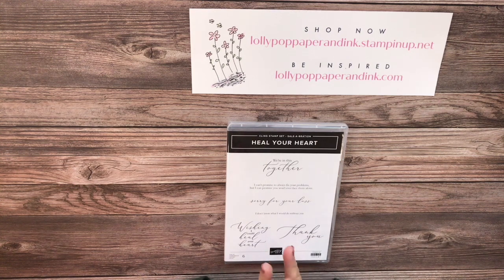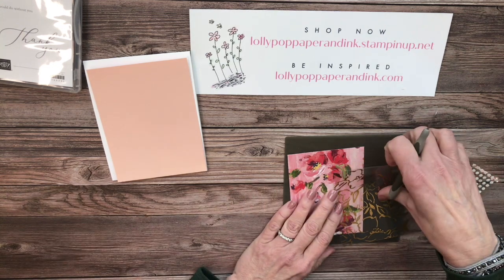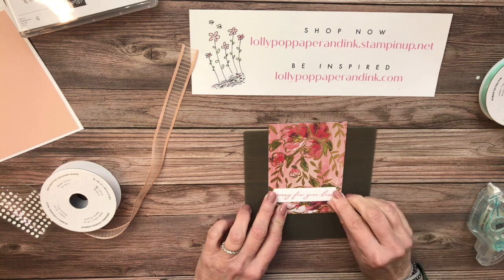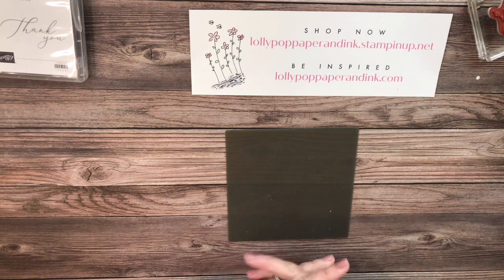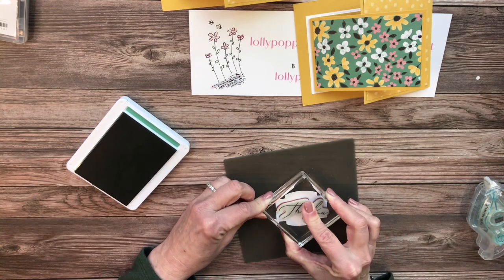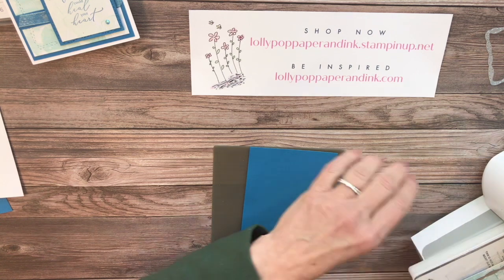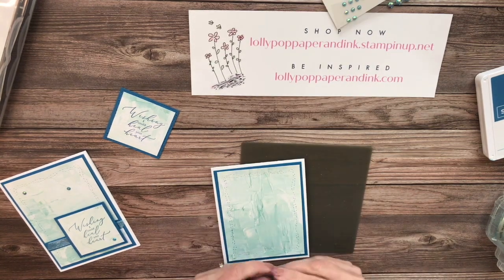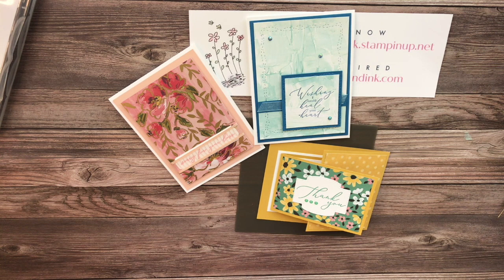Heal Your Heart - Friday Fun with SAB Freebies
See supply list and measurements below for today's Heal Your Heart projects.

• Heal Your Heart Cling Stamp Set (English) - 155291 $0.00
• Flower & Field Designer Series Paper - 155223 $0.00
• Fine Art Floral 12" X 12" (30.5 X 30.5 Cm) Designer Series Paper - 154558 $11.50
• Golden Garden Designer Specialty Acetate - 154557 $9.00
• Stitched With Whimsy Dies - 155314 $29.00
• Stitched So Sweetly Dies - 151690 $32.00
• Petal Pink Organdy Ribbon – 149441 $8.00
• Pacific Point 8-1/2" X 11" Cardstock - 111350 $8.75
• Pacific Point Classic Stampin' Pad - 147098 $7.50
• Bumblebee 8-1/2" X 11" Cardstock - 153077  $8.75
• Just Jade Classic Stampin' Pad - 153115 $7.50
• Petal Pink 8-1/2" X 11" Cardstock - 146985  $8.75
• Petal Pink Classic Stampin' Pad - 147108 $7.50
• Basic White 8-1/2" X 11" Thick Cardstock - 159229  $8.25
• Basic White 8-1/2" X 11" Cardstock - 159276  $9.75
Measurements:
 Sorry For Your Loss
• Thick Basic White CS: 11 x 4 ¼ scored at 5 ½
• Petal Pink CS: 5 x 3 ¾
• DSP: 4 ¾ x 3 ½
• Acetate Overlay: 4 ¾ x 3 ½

Wishing I Could Heal Your Heart
• Pacific Point CS: 5 ¼ x 4
• DSP: 5 x 3 ¾
• Pacific Point CS: 2 ½ x 2 ½
• DSP: 2 ¼ x 2 ¼

• Bumblebee CS: 8 ¾ x 4 ¼ scored at 5 ½
• Basic White CS: 4 ½ x 3 ¼
• Bumblebee CS: 8 1/2" x 3 scored at 4 ¼
• Basic White CS: 4 x 2 ¾
• DSP: 4 x 3